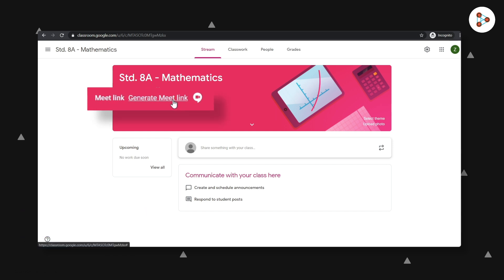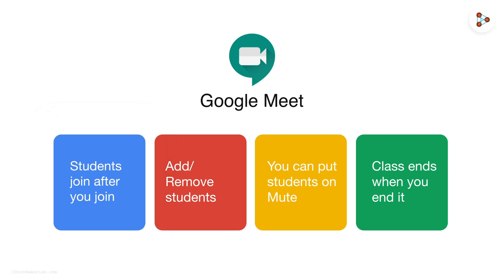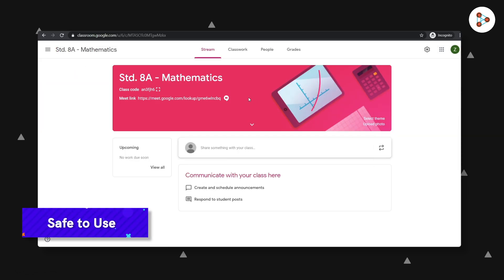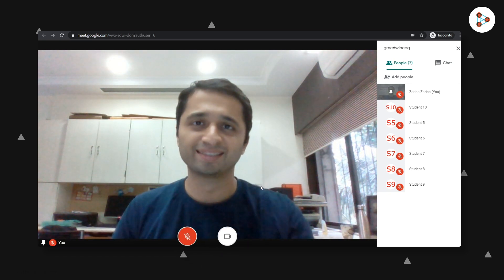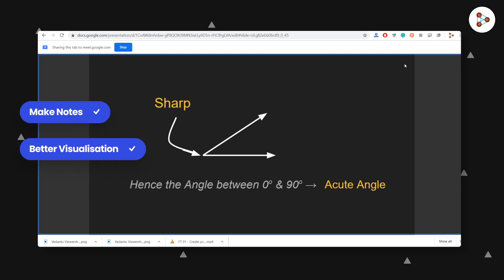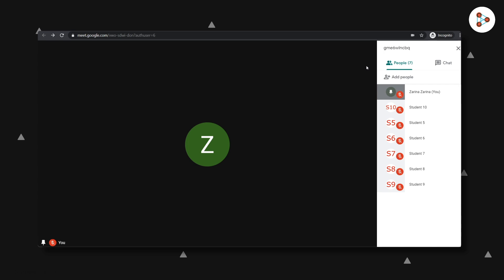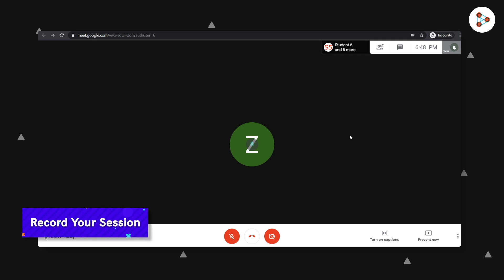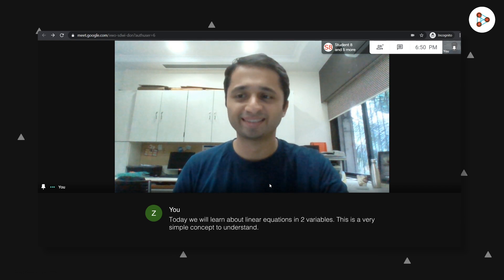How to use Google Meet in Google Classroom? | Ep.07 | Don't Memorise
📅🆓NEET Rank & College Predictor 2024 Let's have a look at using Google Meet to interact live with your students. And with Google Meet, it's not just about going live. It's also about control, safety, and chatting features.

To understand ALL the basic tools available in Google Classroom, please watch the video titled 'What is Google Classroom?' from this series